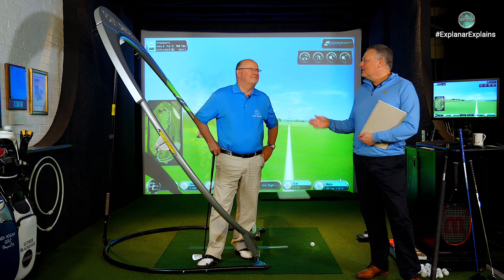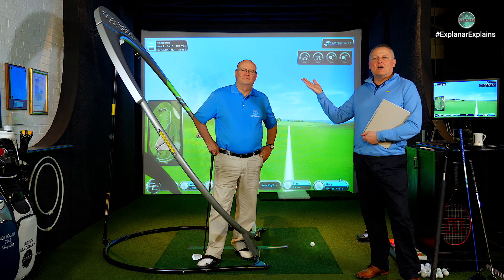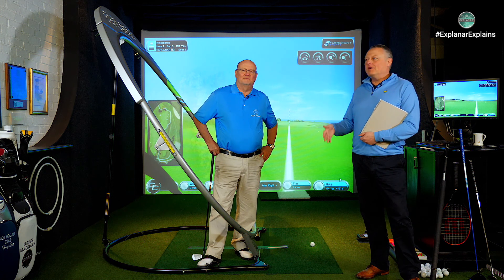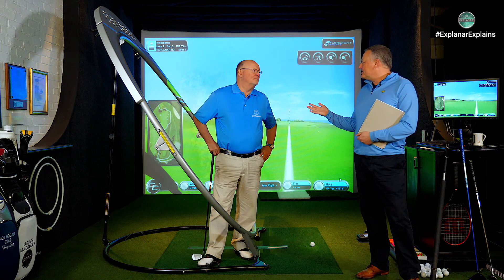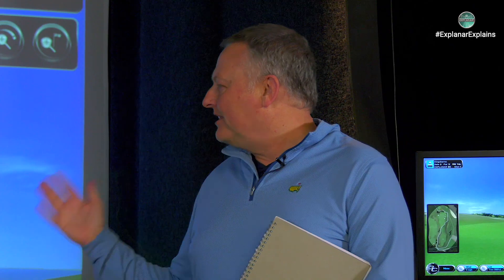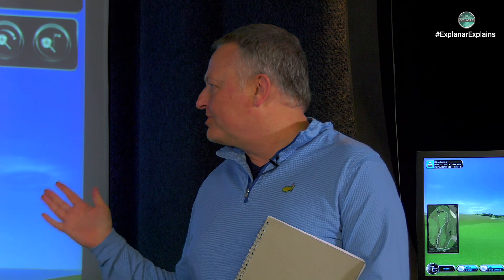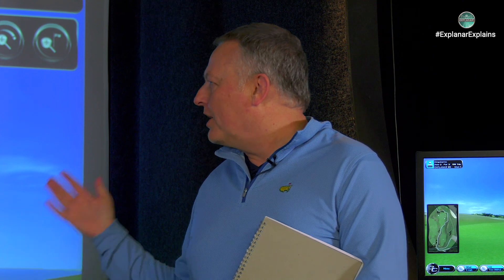Change your shot trajectory with your wrist action / Hit it high and low / Perfect your swing plane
In this session, the Explanar inventor Luther Blacklock shows you how you can hit high and low shots simply by adding or reducing wrist action in your swing. You don't have to think of the low shot as a punch shot. Instead, you can lower the trajectory of a shot simply by minimising wrist action. Luther shows you a great way to do that.